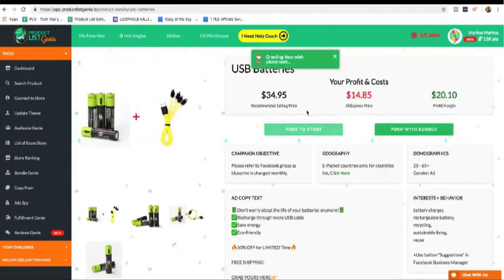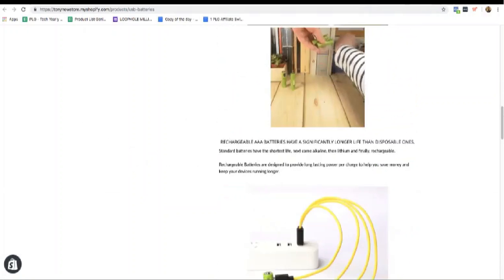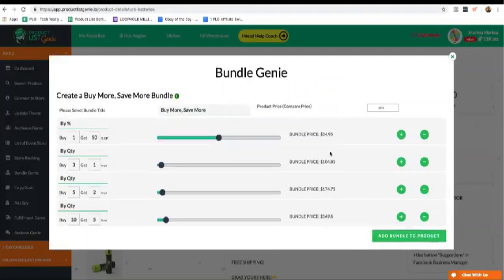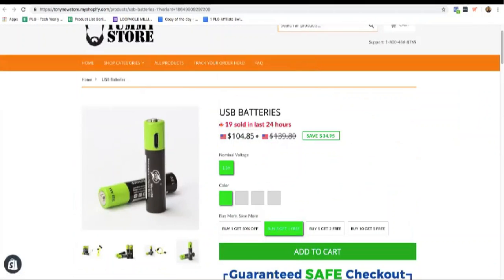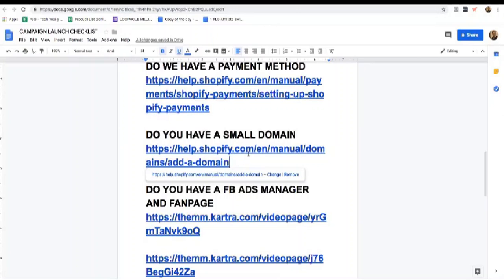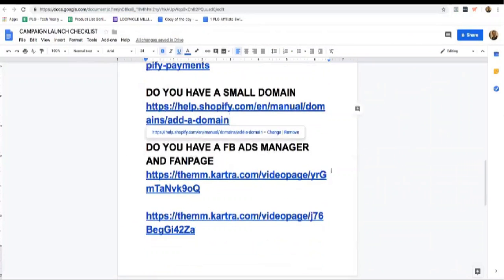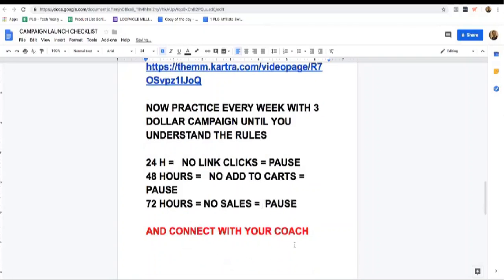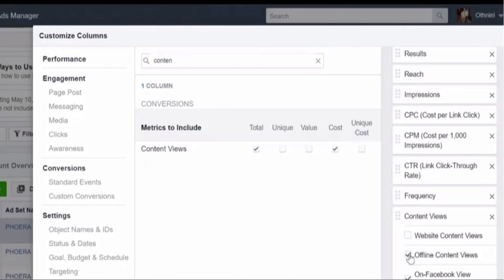How to Create an Online Store (2019)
How To Create an Online Store (2019) – Learn how to create an online store. How to create an online store with a Product List Genie theme. How to start an online store in 2019. Online store website. How To build an Online Store. How to start an online store.

How to make an online store, Learn how to create an online store. How to create an online store with a Product List Genie theme. How to start an online store 2019. Online store website. How To build an Online Store. How to start an online store. Ecommerce for Beginners 2019 – How to Start from Day 1, What is ecommerce business?, Best shopify stores 2019, shopify stores, How to create a Shopify Store 2019, How to create a Successful Online Ecommerce Business, A new system of success for ecommerce, How to build an Ecommerce Business that could make you a million in sales, How to create a profitable Shopify Store from scratch 2019, How to become successful with Ecommerce in 30 days, The ecommerce business coach, 5 steps to become successful with Ecommerce, Ecommerce trends in 2019, How to become successful in 60 days with Ecommerce, How to get started with Ecommerce and Dropshipping, $0 to $ 1000 a day. How to become successful in 60 days with Ecommerce, How to have a Million Dollar Blueprint, online store website, how to make online shopping website in html, best free online store, wix online store, free online store unlimited products, how to create an online store with wordpress, free online store with products included, online store builder,

ecommerce training, ecommerce training 2019, ecommerce training academy amazon, ecommerce certification course, shopify training, ecommerce school, ecommerce training seminars,